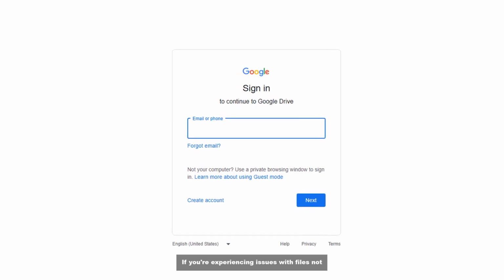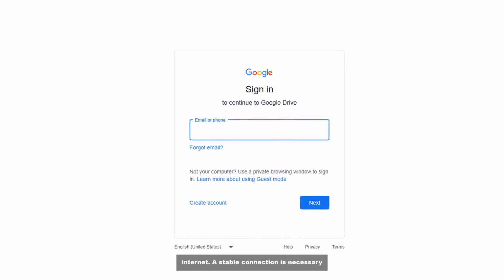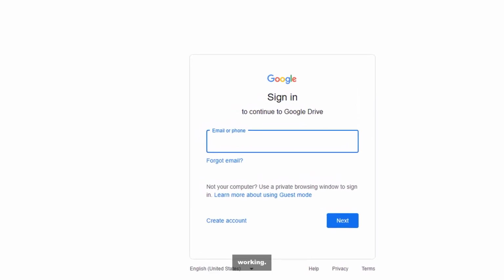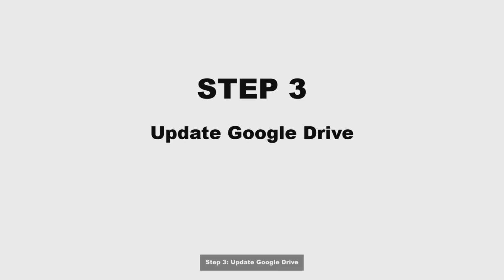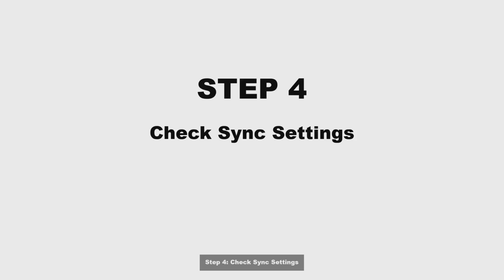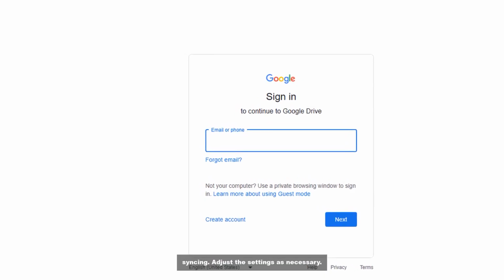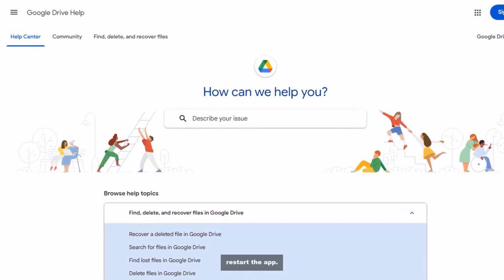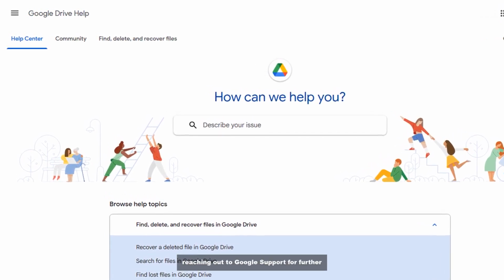How To Fix File Not Syncing On Google Drive 2026 (QUICK FIX)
In this video, we will show you how to fix file not syncing on Google Drive 2026 (QUICK FIX). If you're experiencing issues with your Google Drive files not syncing properly, we've got you covered with easy solutions.